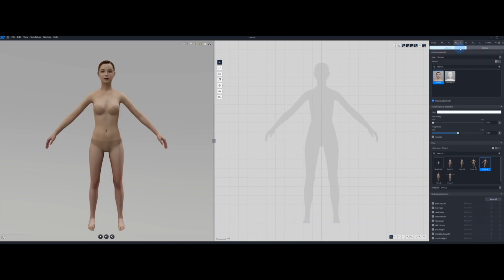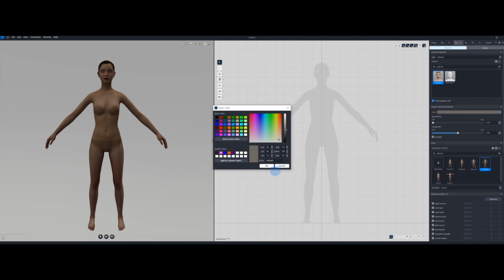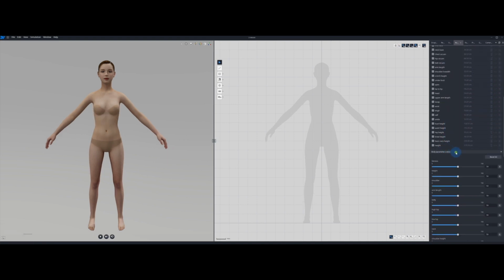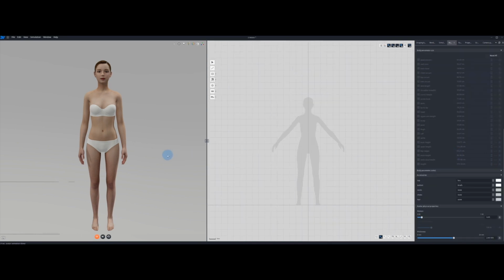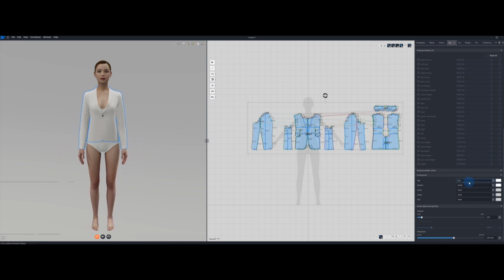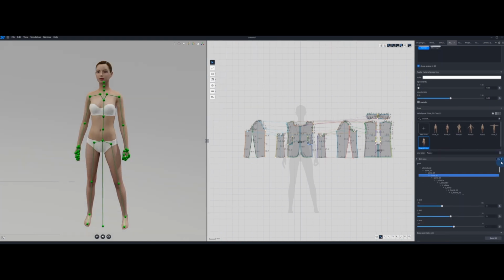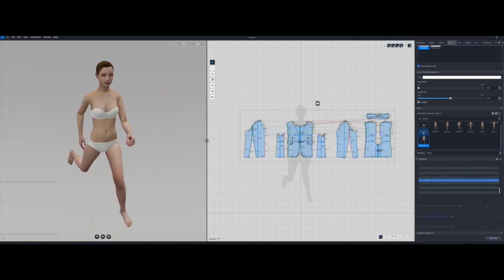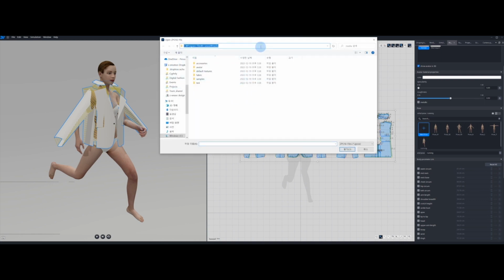2. AVATAR: Advance vs Legacy Avatar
Learn how to create your own avatar or how to properly use the preset library of avatars

Setting up a realistic avatar is the first crucial step for fitting, staging, and marketing. Ready to start this new week with a tutorial fully dedicated to avatar setup in z-weave? Discover the endless possibilities with z-emotion of adjusting your avatars: skin tone, body parameters and poses are just a few of the changes you can apply in the 3d design studio.
Thanks to the ease of use of the moving bars or 3D view, you can quickly customize your family of avatars for any project.